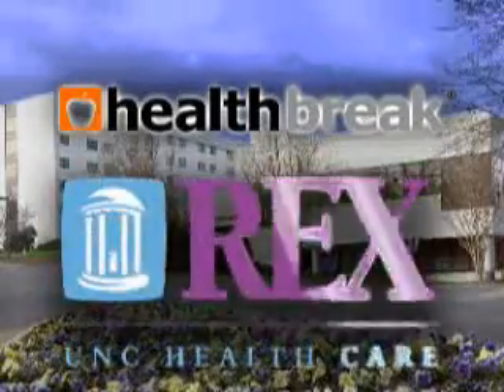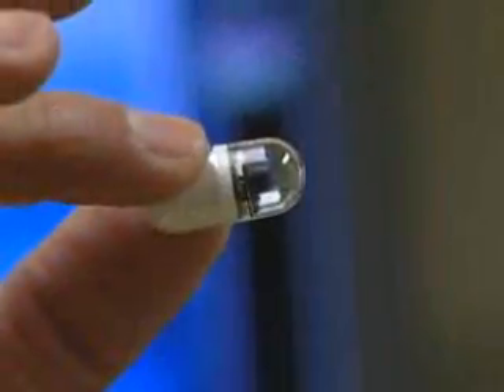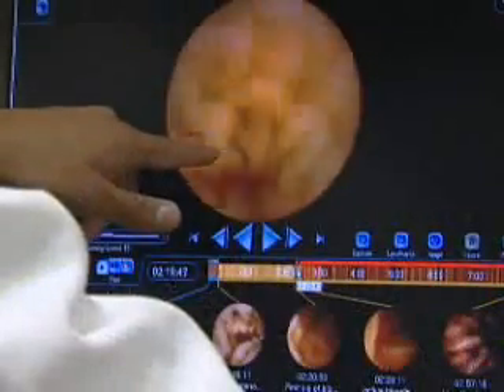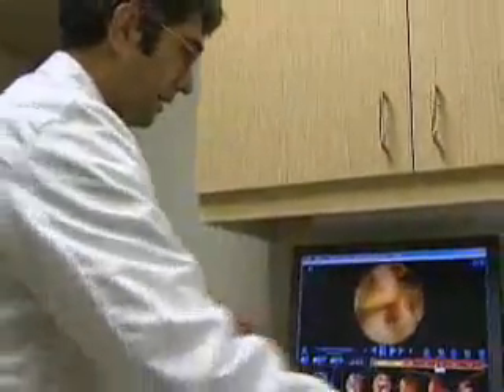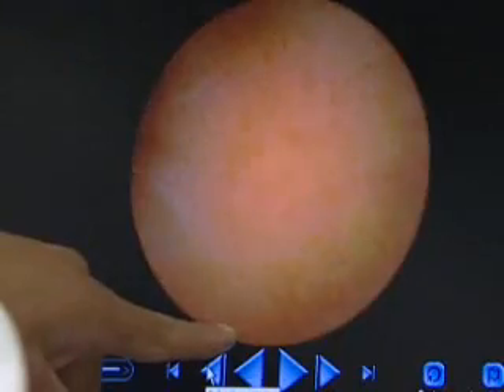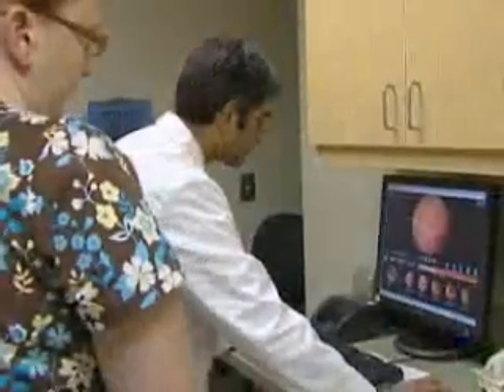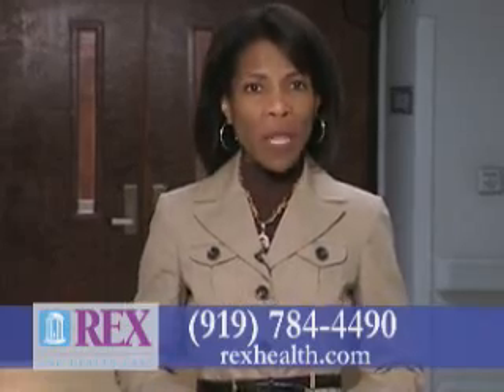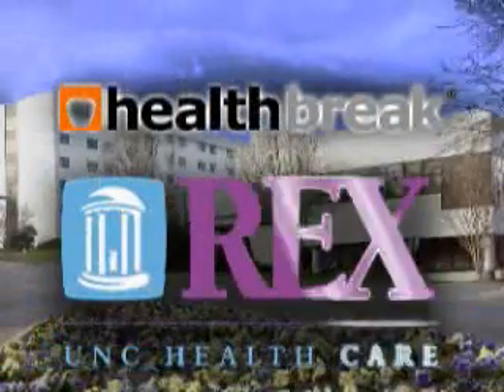M2A Camera Capsule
It's a camera inside of a capsule that you literally swallow. Gastrointerologist Dr. Naveen Narahari explains how the M2A camera-ia-pill is helping doctors find what other tests cannot.